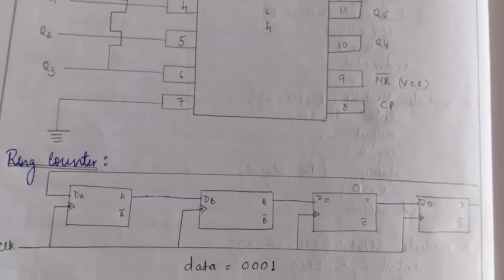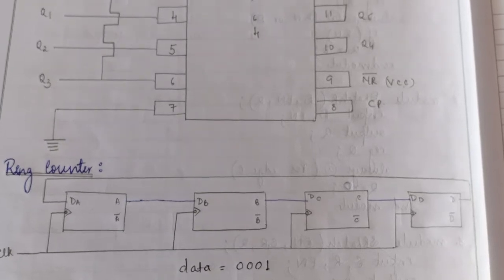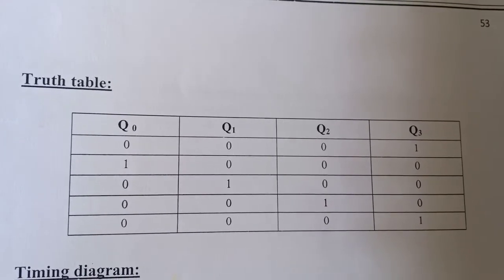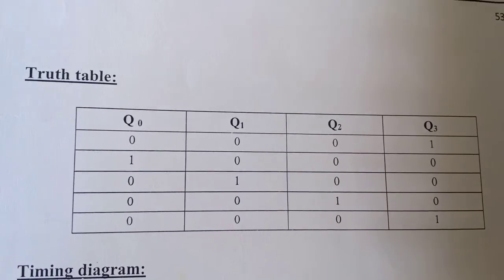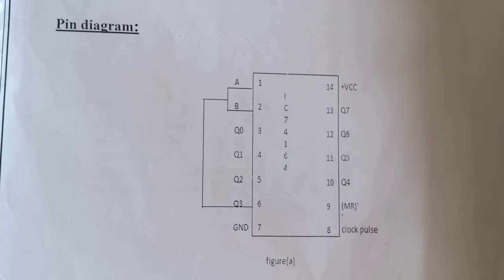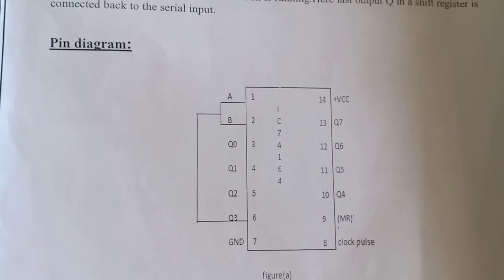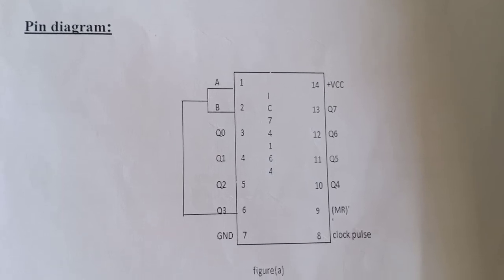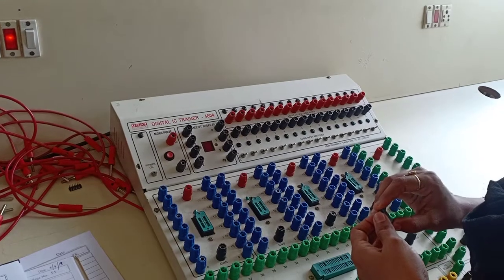Ring Counter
Digital System Design Lab Experiment